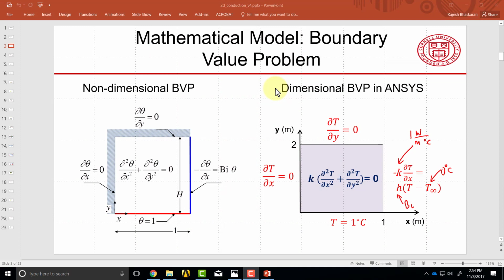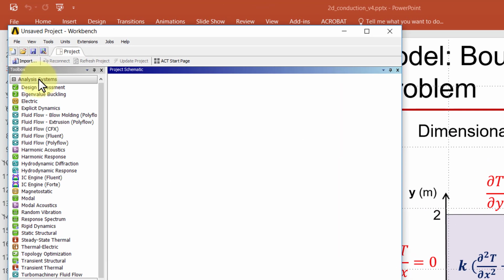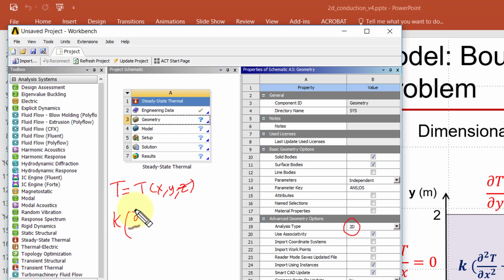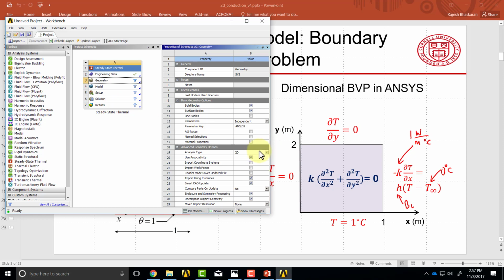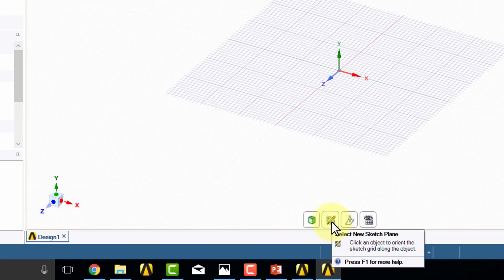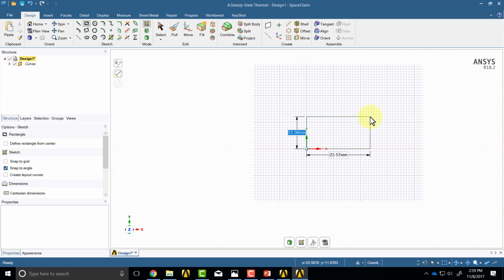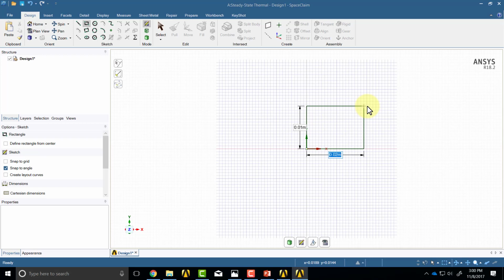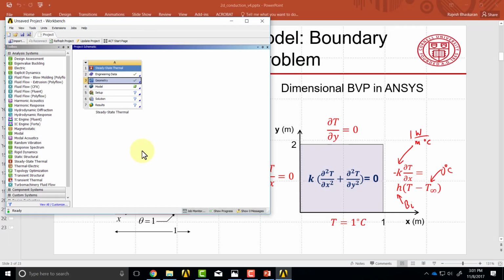Create Rectangle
This video is from the laminar pipe flow module in the course “A hands-on introduction to engineering simulations” from Cornell University at edx.org